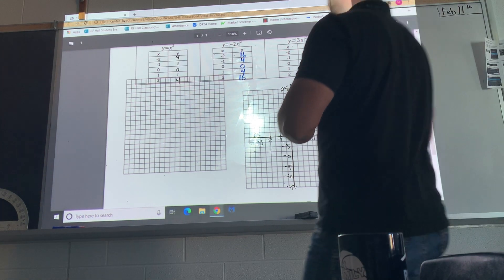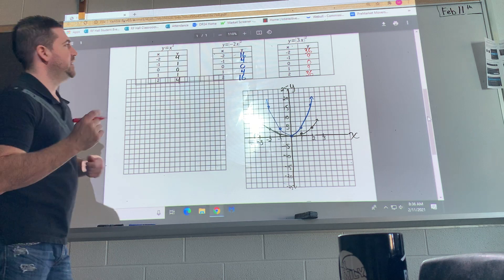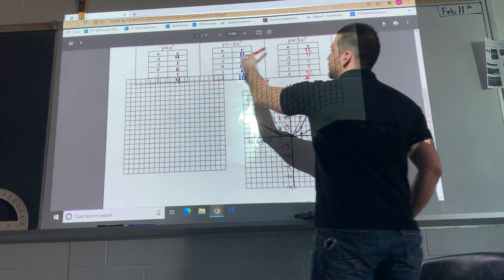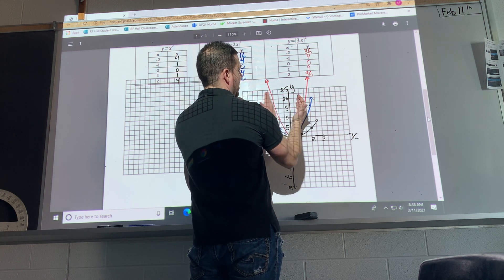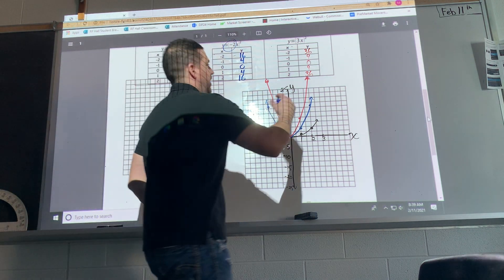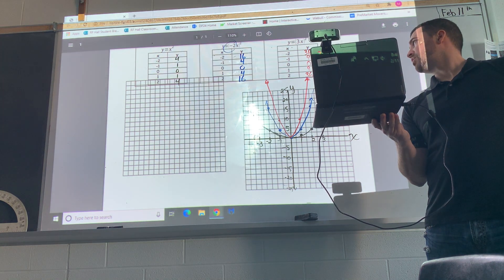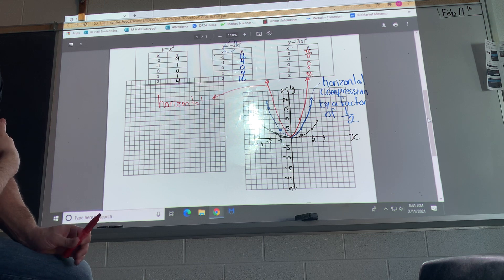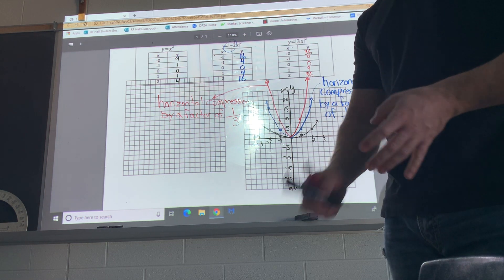1.7 Investigating Horizontal Stretches and Compressions #2